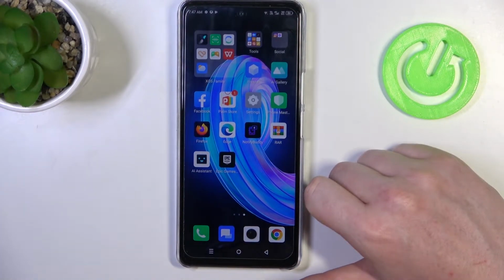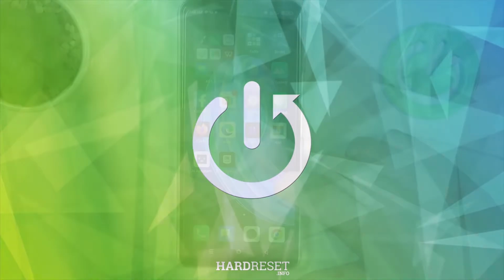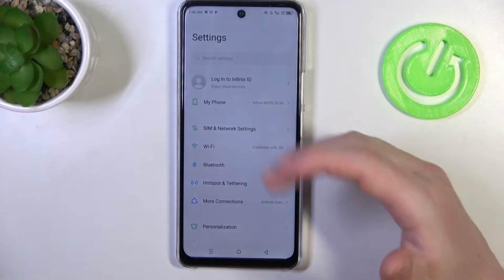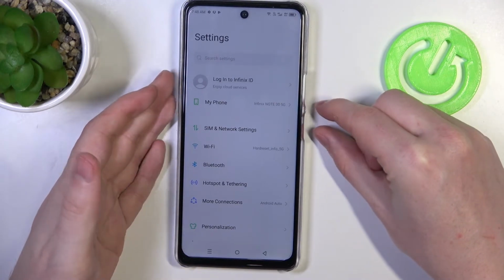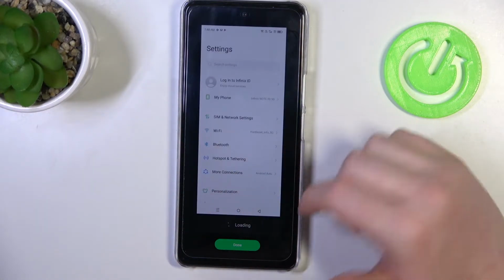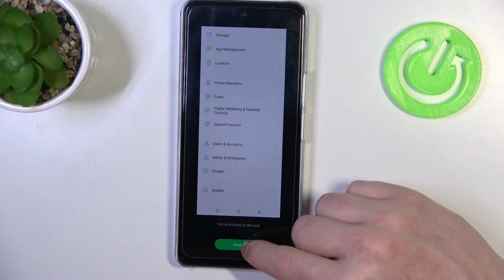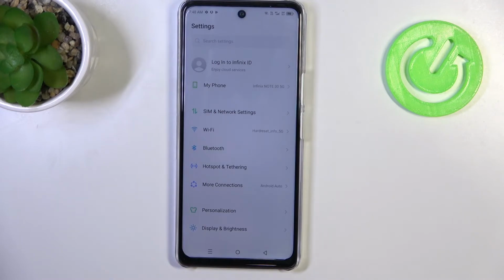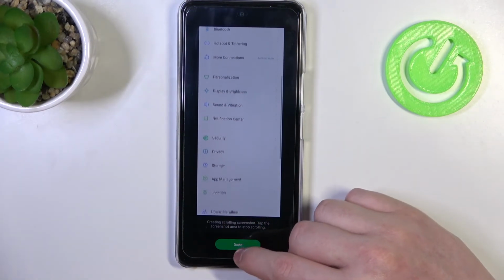How to Capture a Full-Page Screenshot on Infinix Note 30 5g? Take Long Screen Shot in Second!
Hi! We're there to help you! Discover the method to take full-page screenshots on your Infinix Note 30 5g and capture entire webpages, lengthy articles, or extensive chat conversations effortlessly. No more capturing multiple screenshots and stitching them together manually. Learn this useful feature and make sharing content a breeze!

How to take a scrolling screenshot on Infinix Note 30 5g?
How to capture an extended screenshot on Infinix Note 30 5g?
How to screenshot an entire webpage on Infinix Note 30 5g?